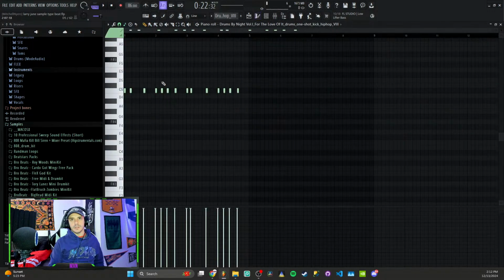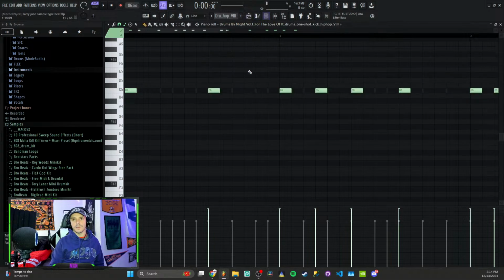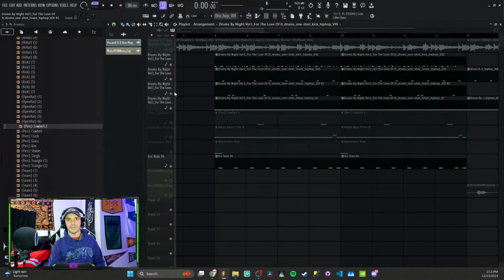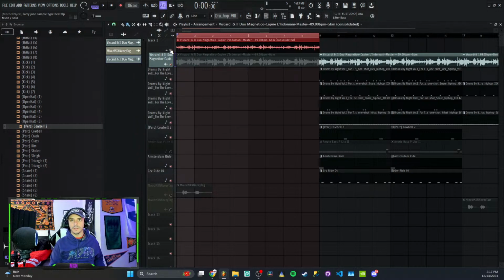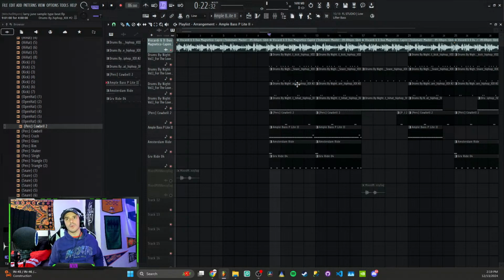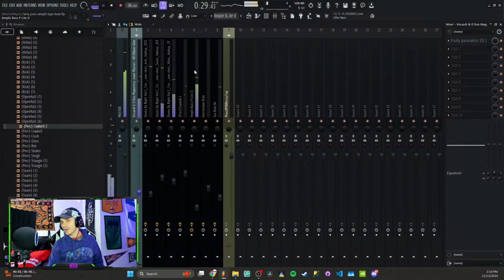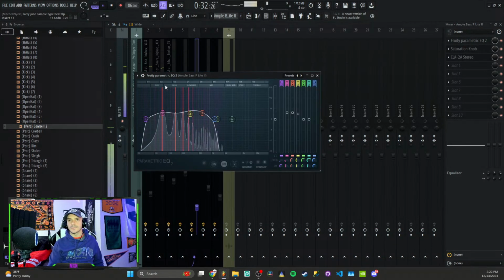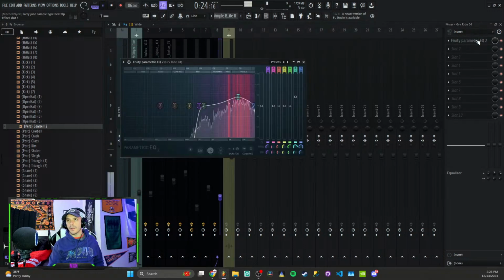The BEST Way to Create a Larry June Type Beat in FL Studio Right NOW! | TBOTW 32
Type Beat of the Week (A Beat Breakdown/Tutorial With MXN) Episode 32 - Larry June Type Beat

[Free] Vibey Larry June X Cardo Got Wings Type Beat - Pullin' Up (Prod. by Mxn) | 2024

86 BPM
F# Minor

Free for non-profit use only unless a lease is purchased, if used, you must credit as "Prod. By MXN". This track contains 3rd party samples and clearance is the responsibility of the licensee. Please contact if purchased.

Chapters
0:00 Intro
1:22 Playing The Beat
1:57 Sample Selection
5:04 Drums
6:00 Creating the Drums From Scratch
8:44 Secret Sauce: Making a Supportive Bass Line Over a Sample
13:05 Song Structure
14:24 Mixing Tips
16:29 Outro